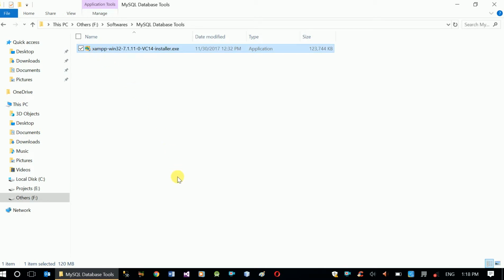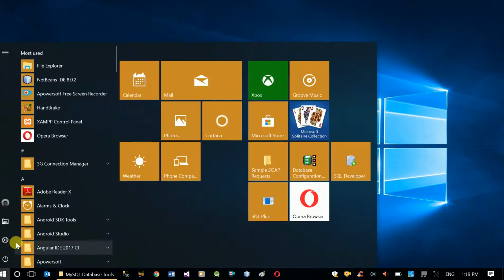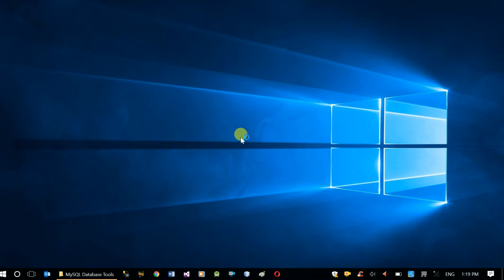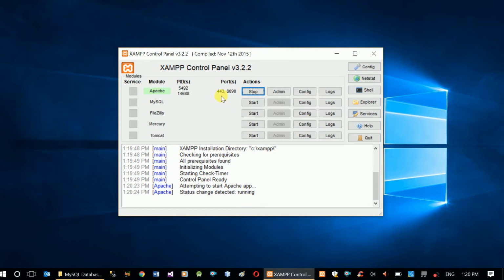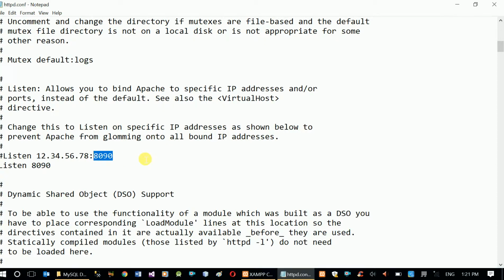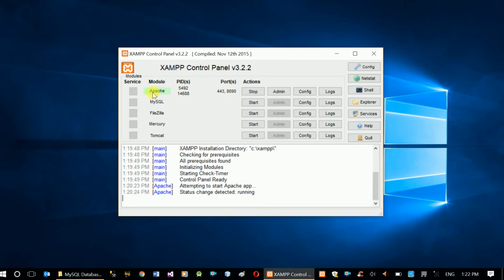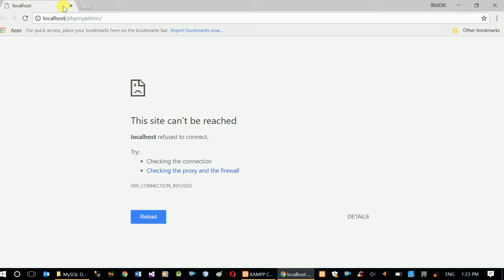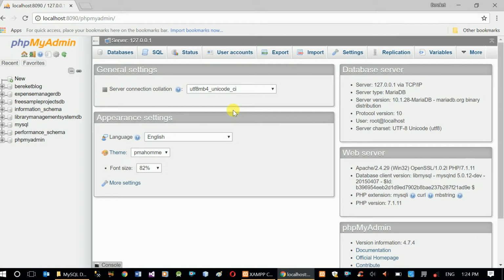MySQL Training - How to Setup Development Environment (xampp server)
programmingTraining maharishiAmharic hackingAmharic This video will demonstrate how to setup MySQL database server .

This tutorial is prepared in English.